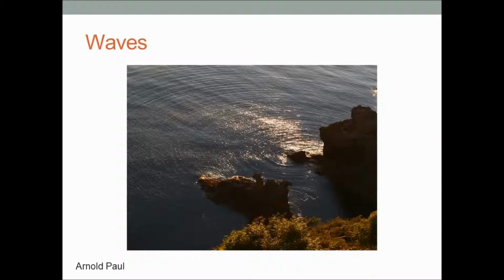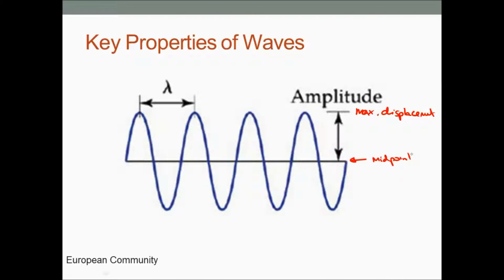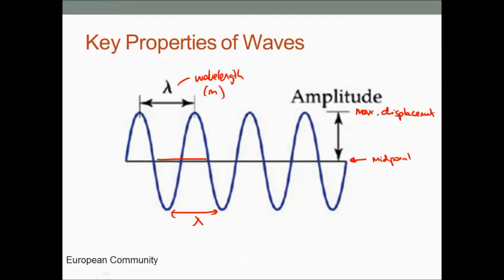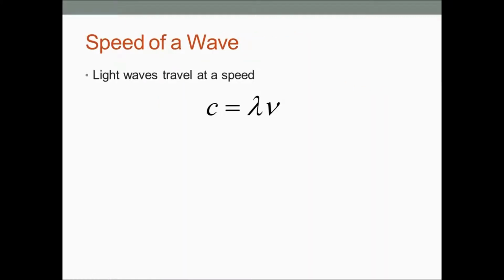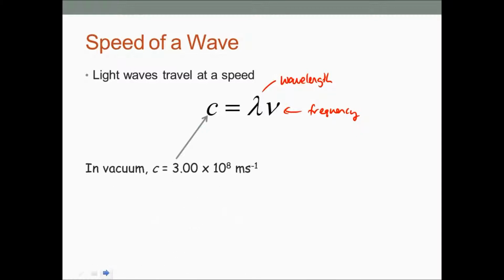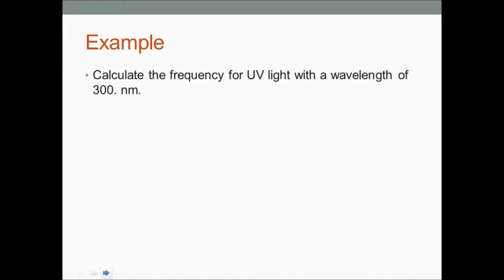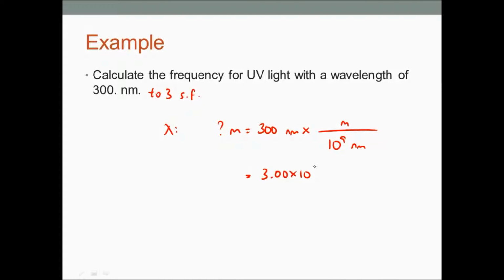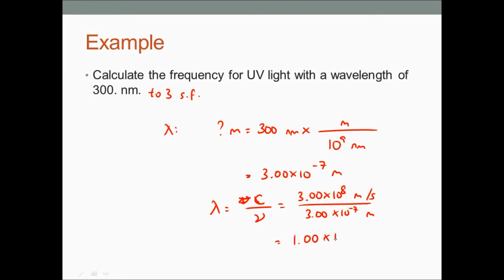Properties of Waves